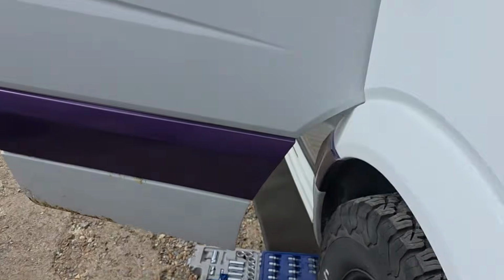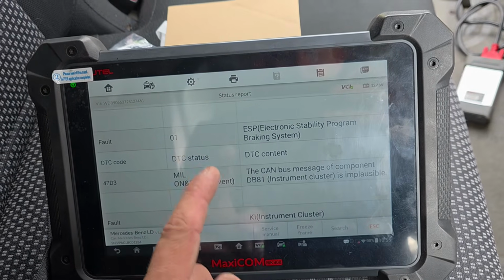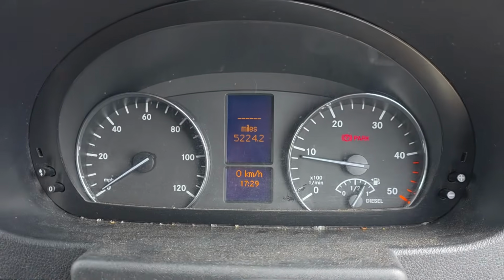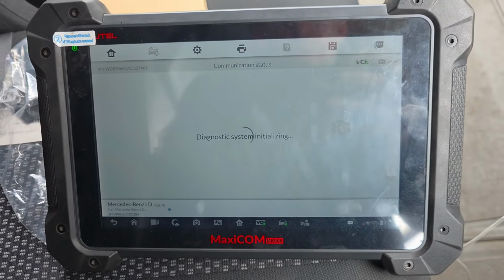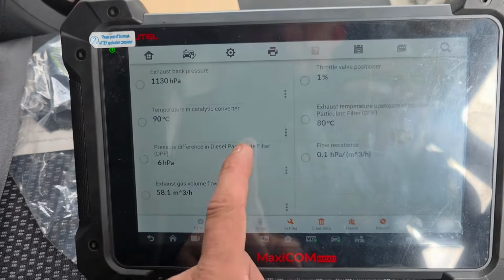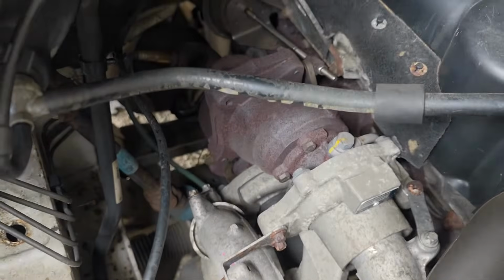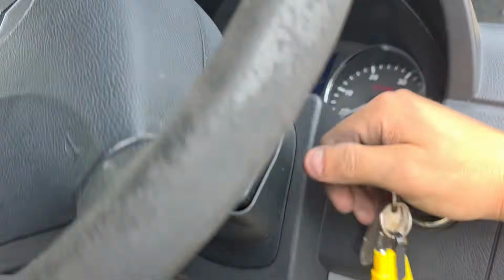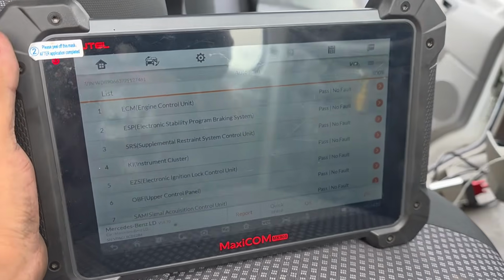🚗 LIMP MODE MERCEDES SPRINTER? NO TURBO PRESSURE? Watch This! 🚗automobile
Welcome to Dans Automotive Service! In this detailed car repair tutorial, we show you exactly how to diagnose and fix a Mercedes Sprinter limp mode issue caused by no turbo pressure. Whether you’re a DIY car repair enthusiast, working on a Sprinter van repair, or just curious about Mercedes turbo problems, this video is packed with tips, tools, and step-by-step instructions to help you get back on the road.

We cover common causes like boost leaks, faulty sensors, turbo actuator problems, and vacuum line issues. You’ll learn how to use diagnostic tools, read error codes, and perform essential checks to restore turbo pressure. Perfect for anyone interested in car salvage repairs, van rebuilds, or improving their auto mechanic skills at home.